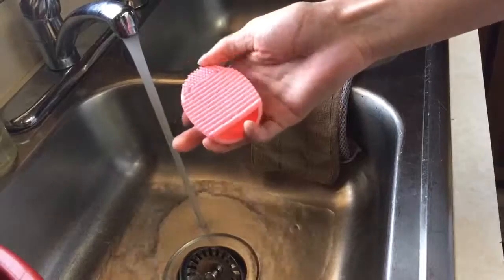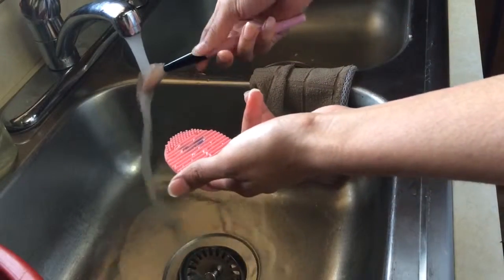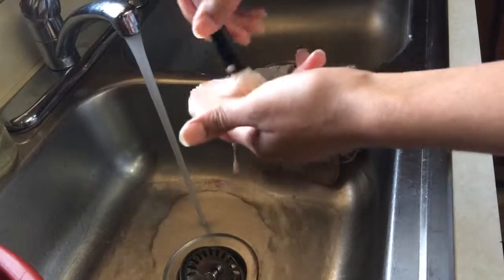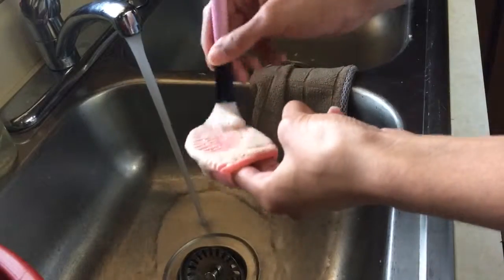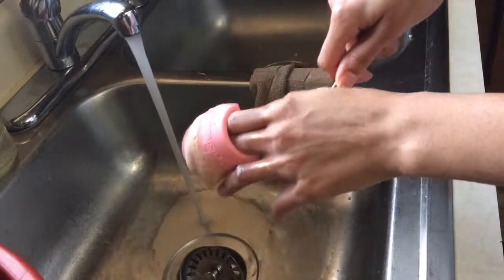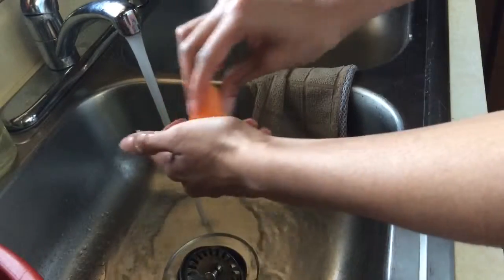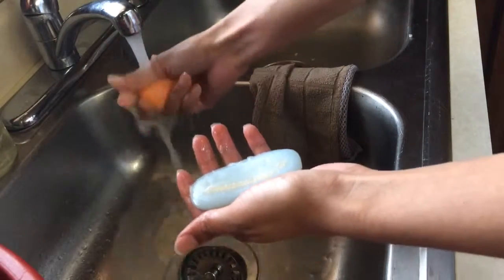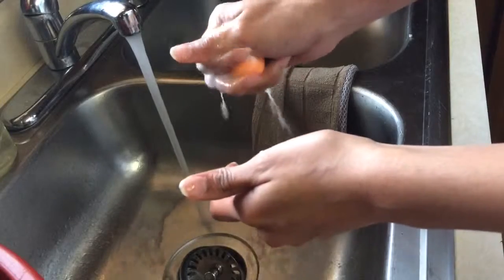How I Clean My Makeup Brushes and Beauty Sponges!👍🏽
Hey!! This is a video of how I clean my makeup brushes! Everyone cleans their brushes differently, so hopefully you've learned something new! Sorry for being gone for so long!